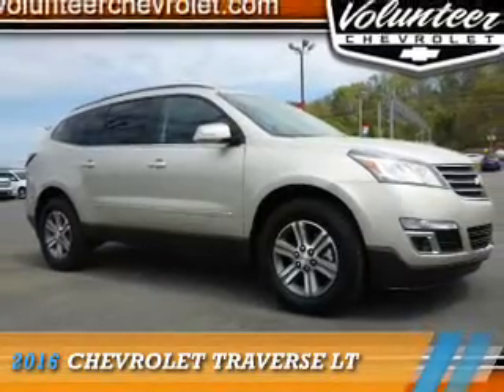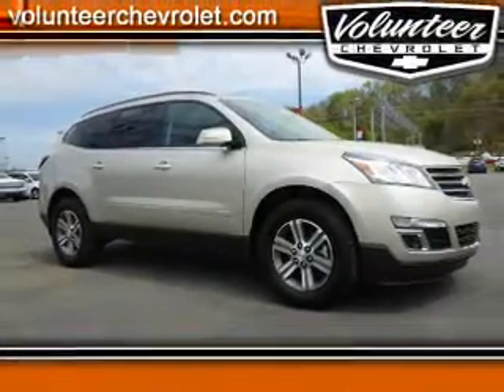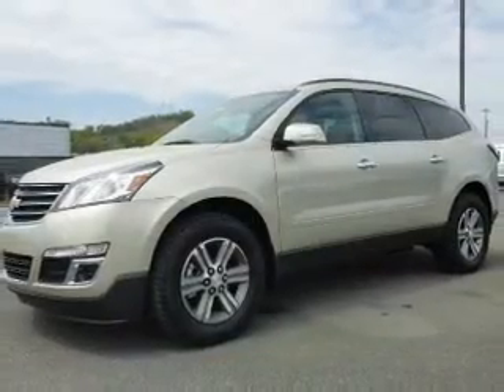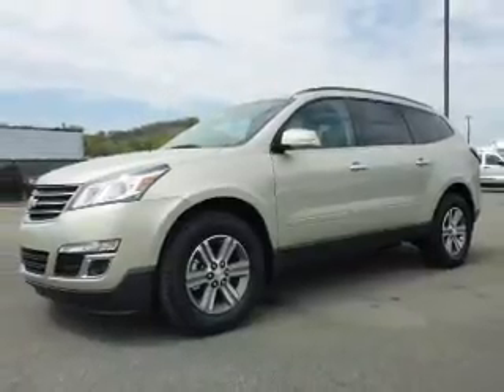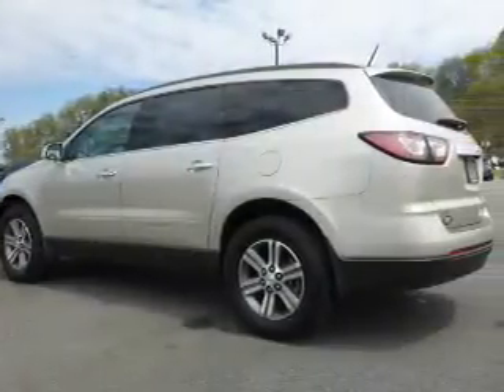2016 Chevrolet Traverse 12445 - Sevierville TN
Year: 2016
Make: Chevrolet
Model: Traverse
Trim: LT
Engine: 3.6 liter 6 Cylindercylinder AWD
Transmission: 6-Speed Shiftable Automatic
Color: Beige
Mileage: 0
Address:
VIN:1GNKVHKD3GJ295714